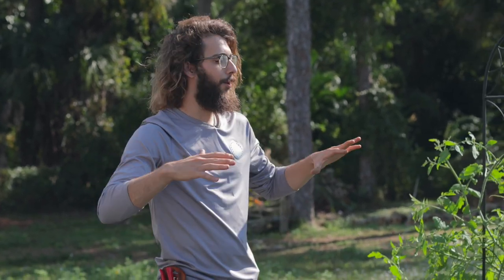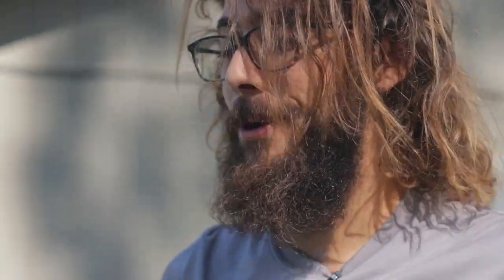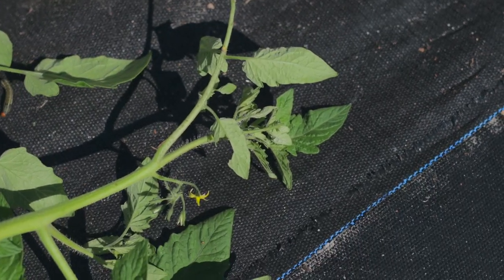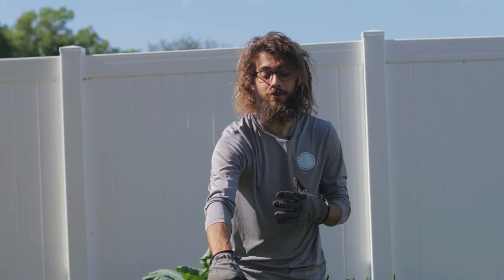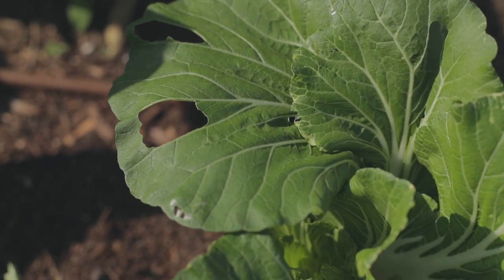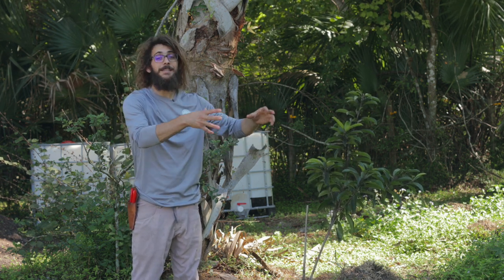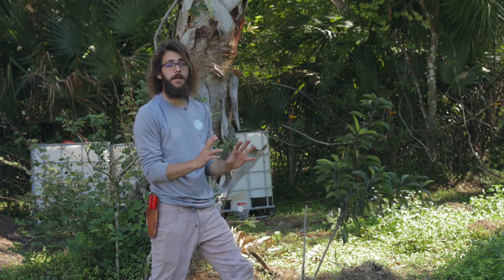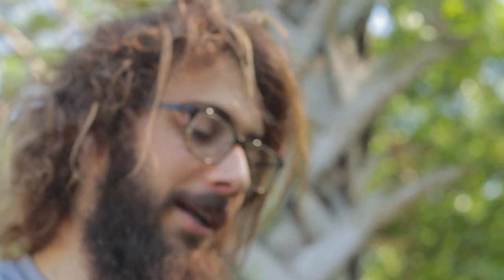Organic Pest Control Tips!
Being present and observing the garden is one of the top ways to control pests organically in your garden! We believe that working with nature and not against it is the best approach.

Urban Abundance is helping South Florida residents transform any yard or lawn into a beautiful, and functional edible landscape.

Fruit trees, vegetable gardens, food forests, pollinator plants, you name it! We are helping Florida feed itself by creating local, organic, and abundant food systems.

Join the GrowFoodAtHome movement with us!

Let's create abundance together!